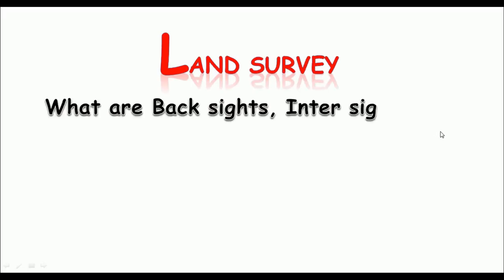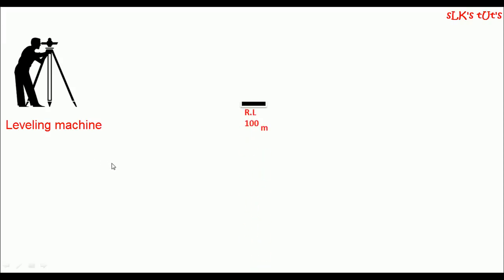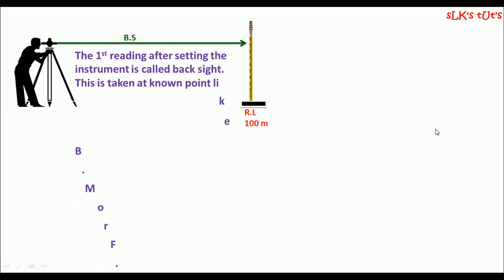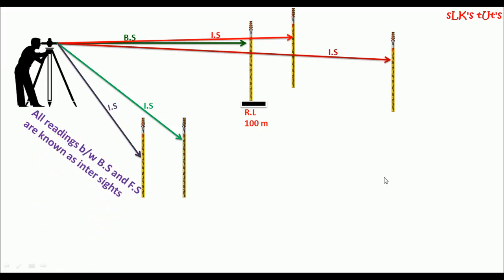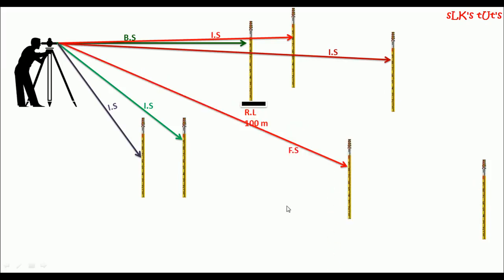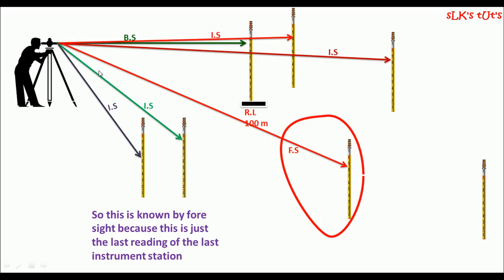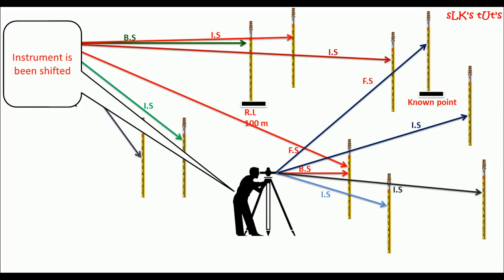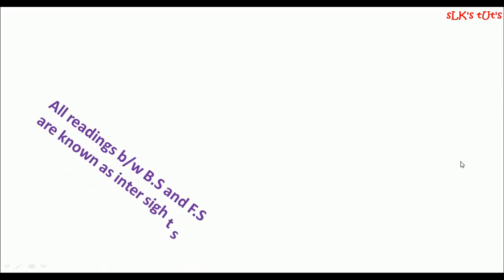Land Survey BS, IS and FS in Land Survey 7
the three readings in leveling which is taken to determine the height value of points